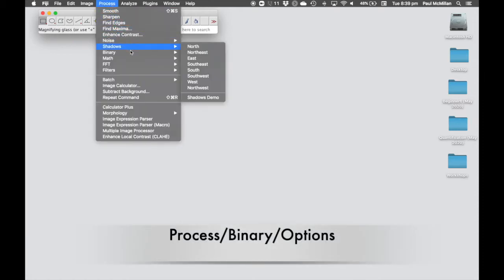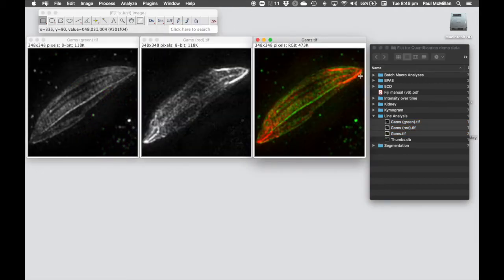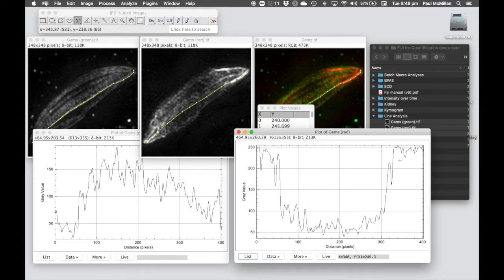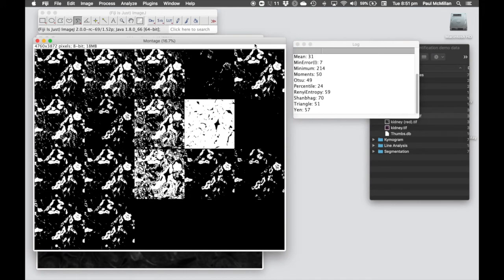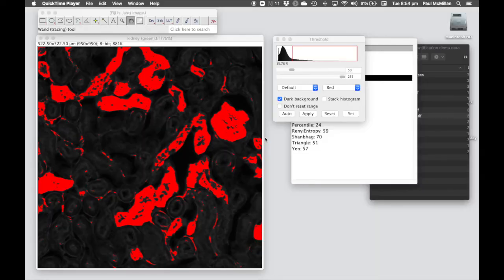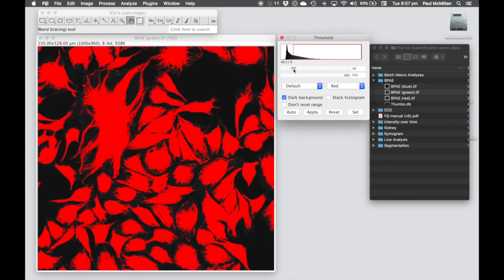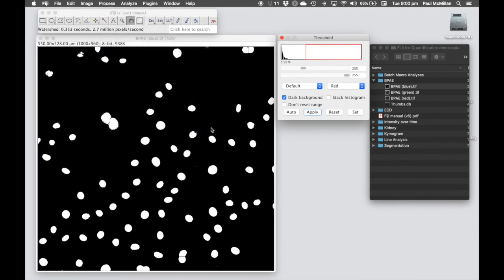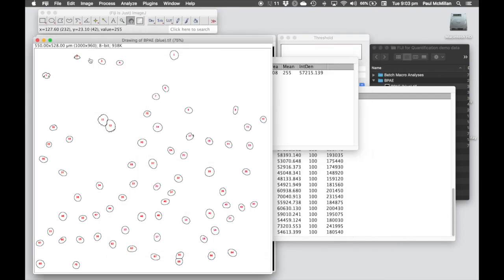FIJI for Quantification (Session 1)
Workshop presented by Dr Paul McMillan, Centre for Advanced Histology & Microscopy, Peter MacCallum Cancer Centre